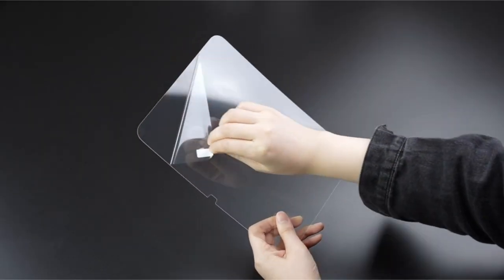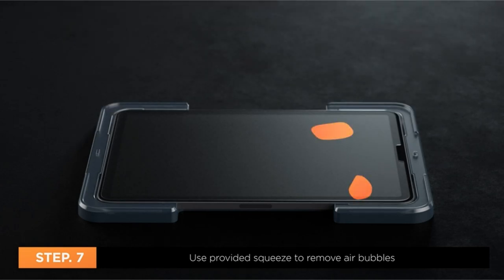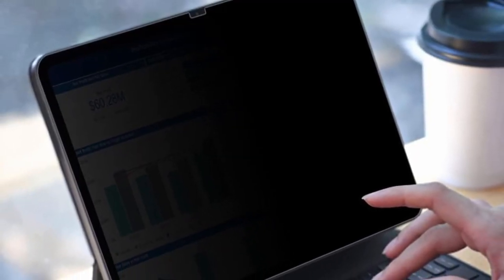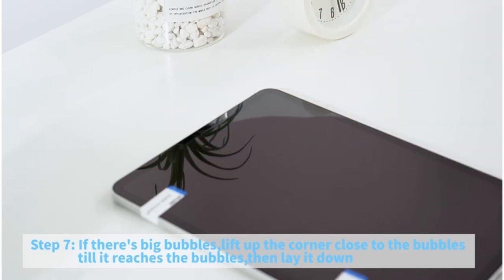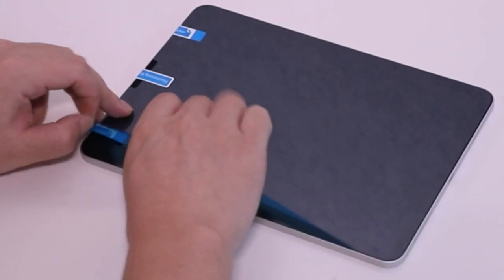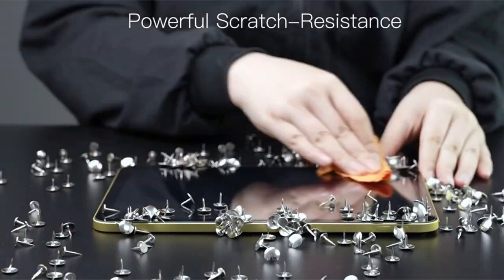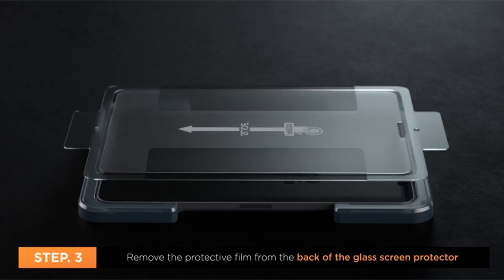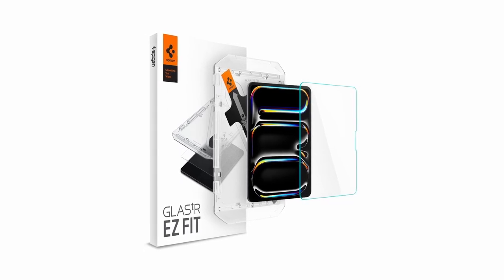Best Ipad Pro 11 Inches 5th Generation Screen Protectors 2024!🔥🔥 High-End-Protection✅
Welcome beautiful people, Let's talk about the 5 best Ipad pro 11 inches 5th generation screen protectors 2024! I have made a list of the best Ipad pro 11 inches 5th generation screen protectors 2024 which will help you decide which one to choose.

Quick Links:✔
   introduction 0:00

I have prepared this video guide for the best Ipad pro 11 inches 5th generation screen protectors 2024 to give you the ins and outs to help you make the right choice. So let's get started.
Introducing the top screen protectors for the iPad Pro 11-inch 5th generation in 2024. These accessories provide essential defense against scratches, cracks, and smudges, ensuring your device remains pristine and functional. With advanced materials and precision engineering, these screen protectors offer unparalleled clarity and responsiveness, enhancing your iPad experience while preserving its value. Discover the best options to safeguard your investment and enjoy peace of mind in every use.

AllCasesHere is a participant in the Amazon Services LLC and other affiliate Associates Program, an affiliate advertising program designed to provide a means for sites to earn advertising fees by advertising and linking to Amazon and other platforms. As an Associate, I earn from qualifying purchases.